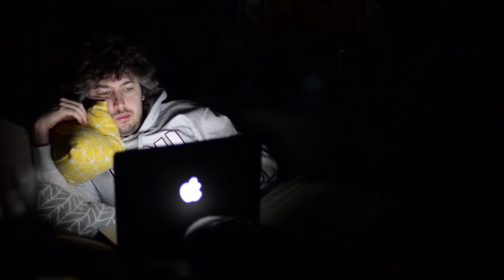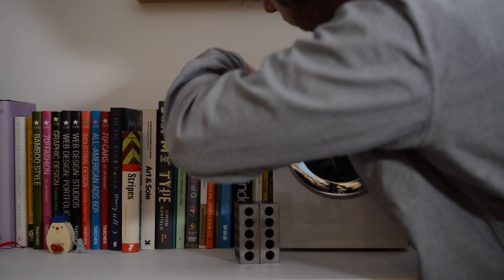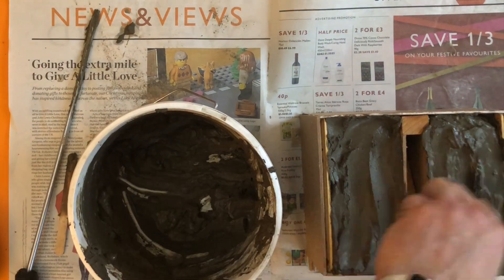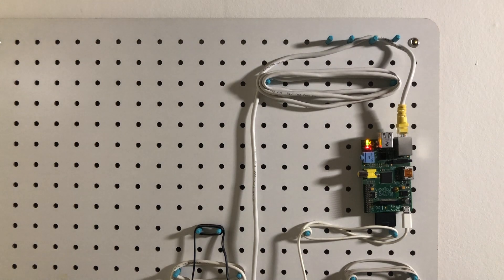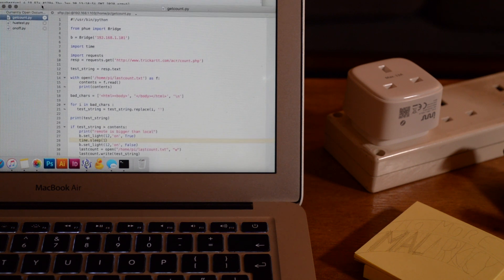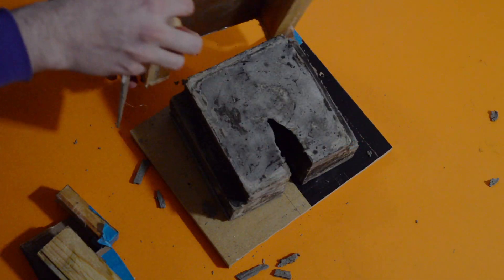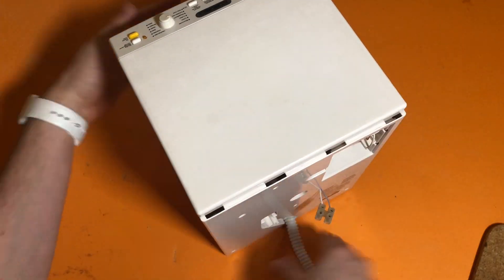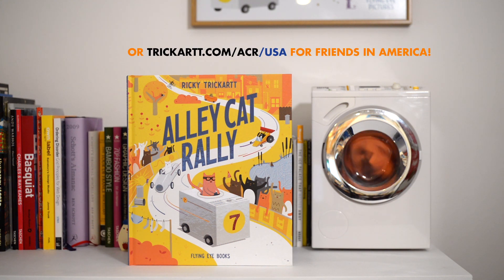Mini Project: Smart Washing Machine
I wanted to make my miniature washing machine into a better book-end by adding some weight to it, so while I had it open, I took the opportunity to do something more interesting with it: I turned it into a smart, internet-connected washing machine.

It will now give a little spin during working hours if anyone has visited one of the preorder links for my book (US) in the past ten minutes.

Works well!